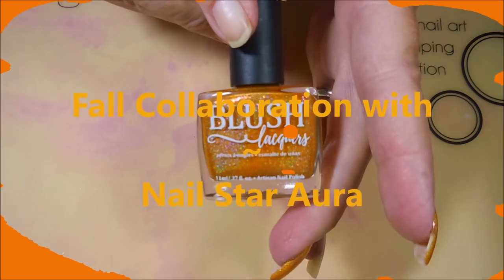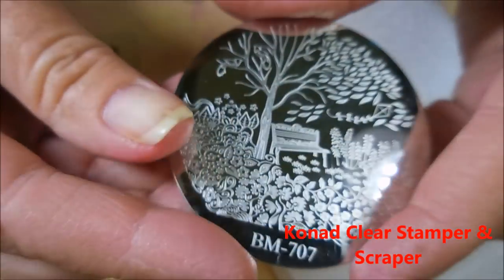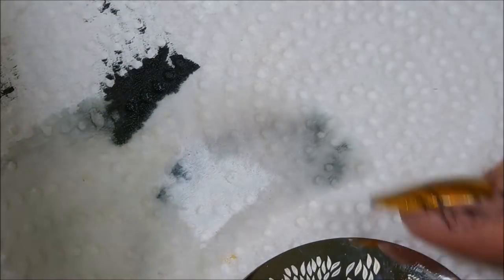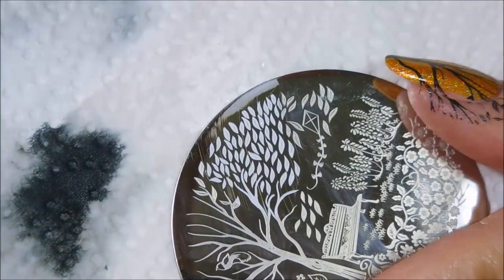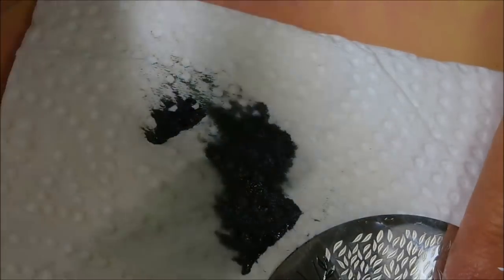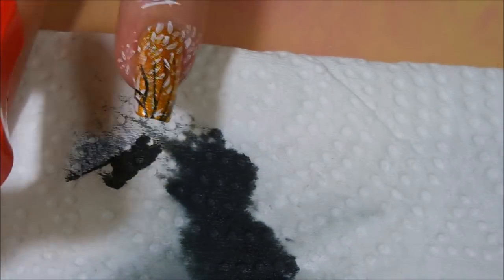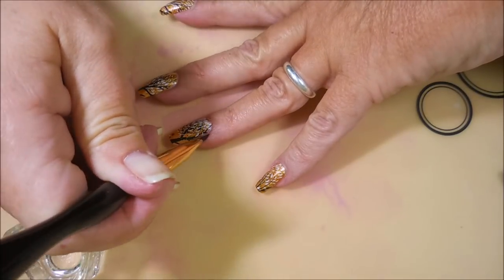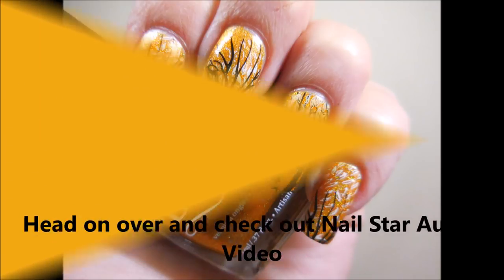Collab with Nail Star Aura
My friend Priyanka will up-load her video tomorrow, please go and check it out once it's posted.

Tina

                             Some Of My "Go To" Products:
Base Coat: Nailtiques Forlumla 2
Top Coat: Poshe'
Clean Up Brush: Sonia Kashuk Tools Synthetic Angled Eye Liner Brush - No 27
Favorite Black Cream Polish: Cirque Memento Mori
Favorite White Cream Polish: Stached Polish Luncheon

Filmed with: Nikon Coolpix S6900
Tri-Pod: LimoStudio 17" Mini Tripod AGG301
Edited with: Windows Live Movie Maker